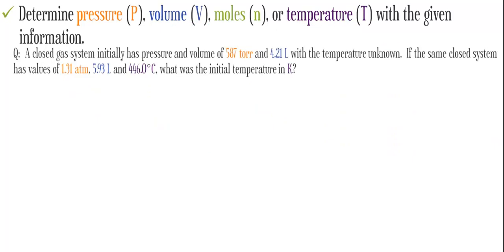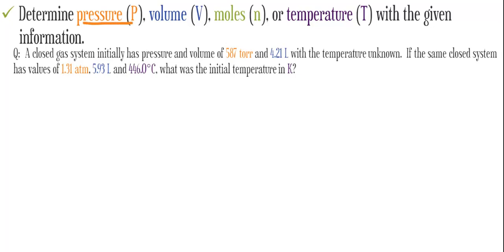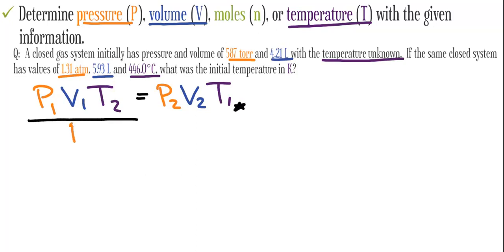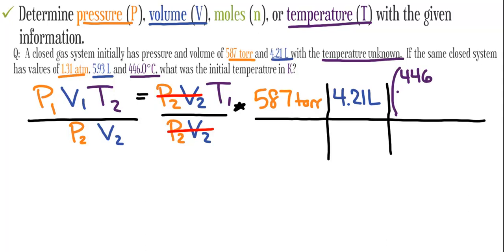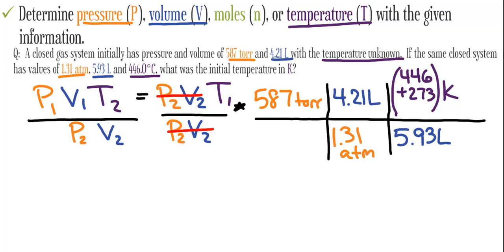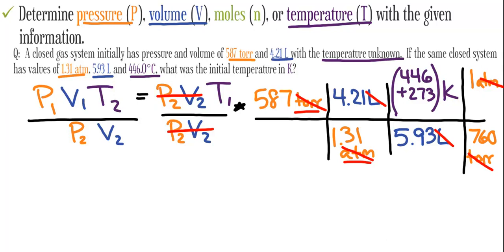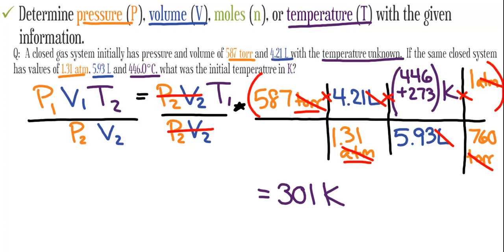Gas Laws: Combined (PV/T = k)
HS-PS2-8 (MA). Communicate a qualitative explanation based on kinetic-molecular theory for why one variable in the combined gas law changes when another is varied. Using kinetic-molecular theory, explain the behavior of gases and the relationship between pressure and volume (Boyle’s law), volume and temperature (Charles’s law), and pressure and temperature (Gay-Lussac’s law). Use the combined gas law to determine changes in pressure, volume, and temperature.